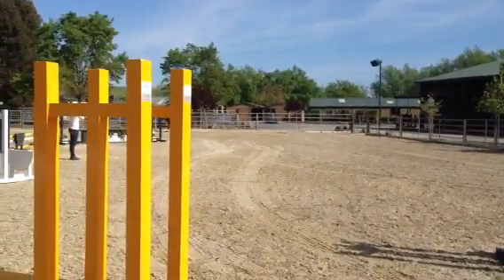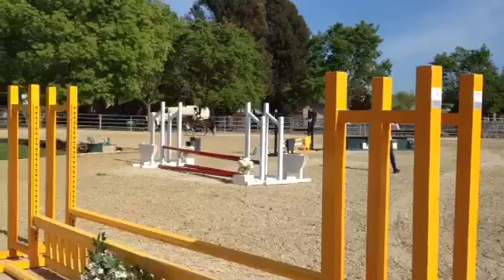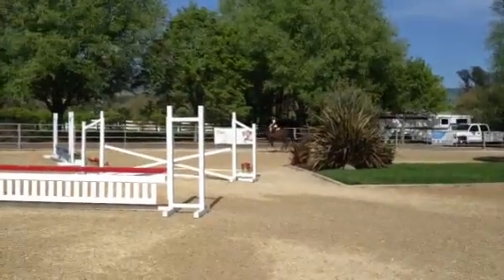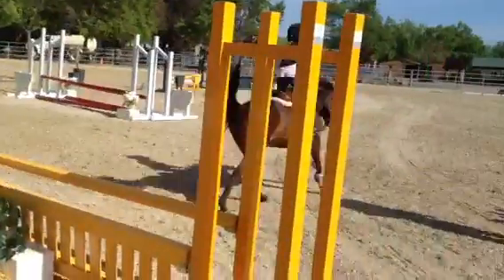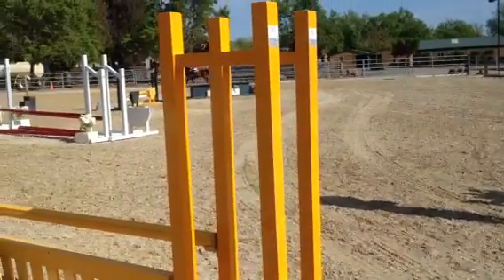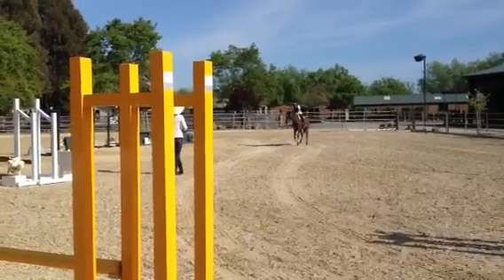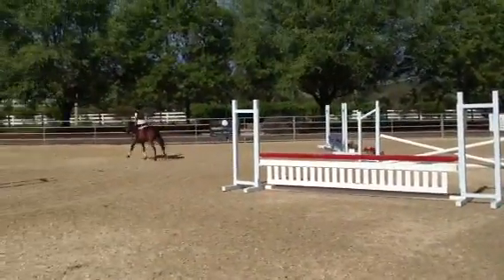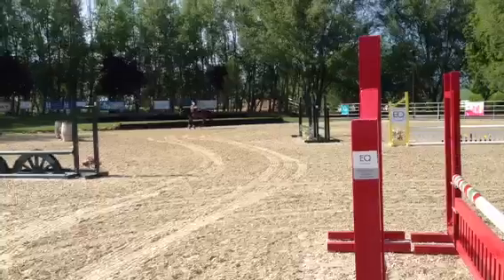Avery sapphire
Lesson